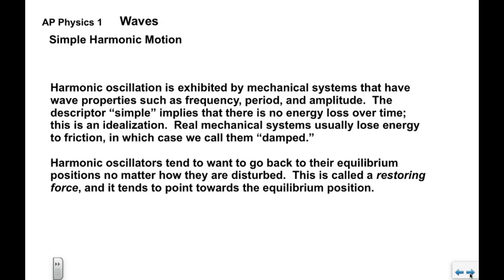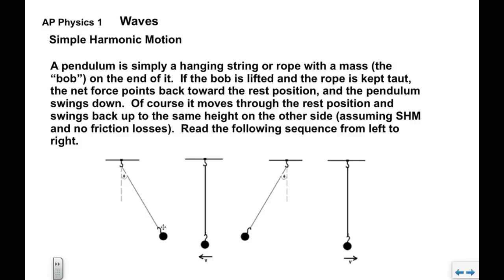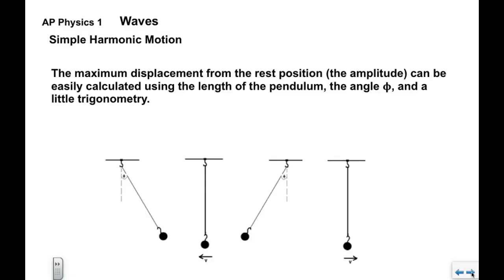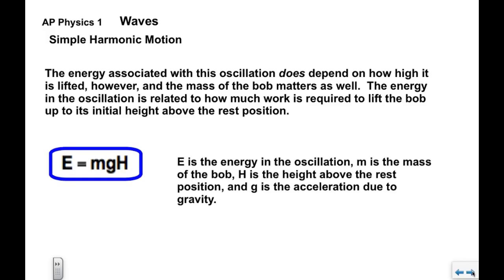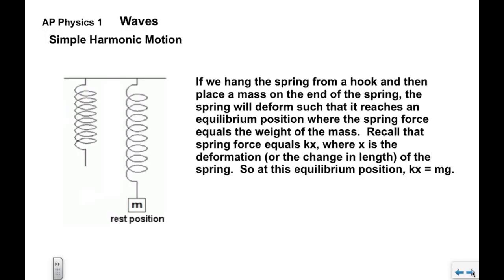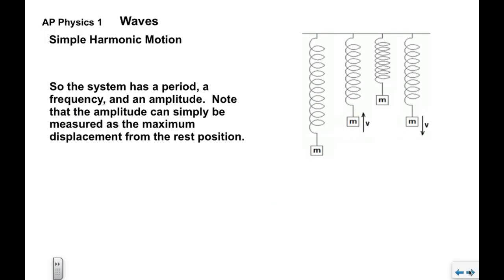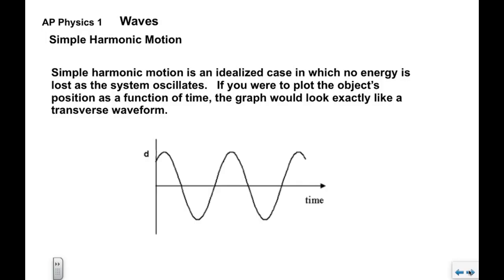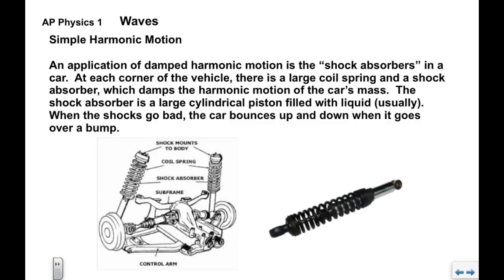AP Physics 1 8B Waves Simple Harmonic Motion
Simple and damped harmonic motion, pendulums and spring-mass systems